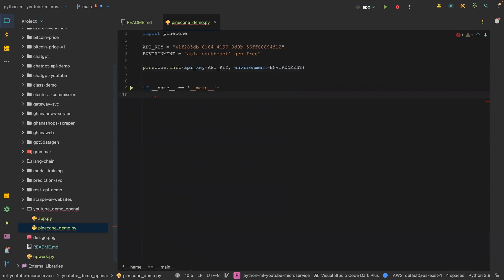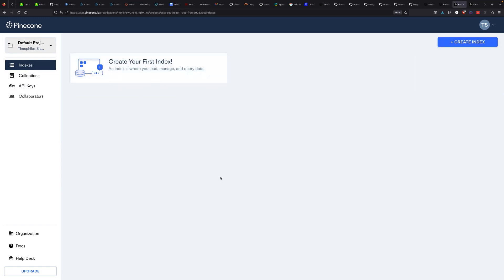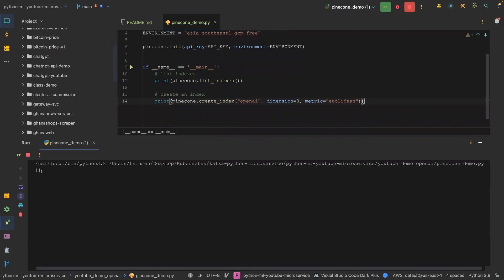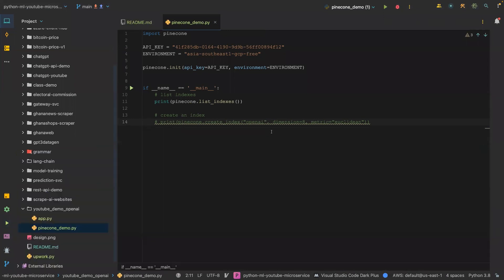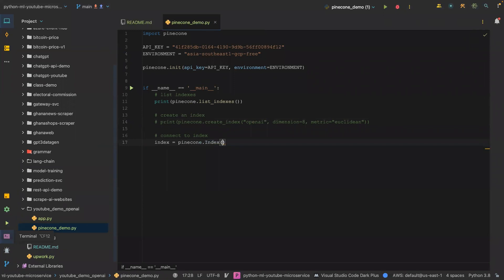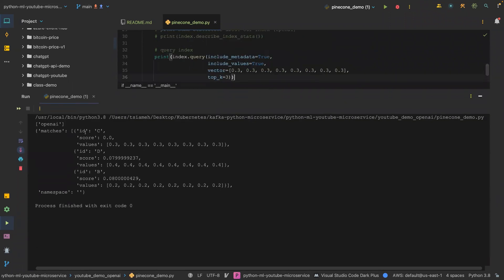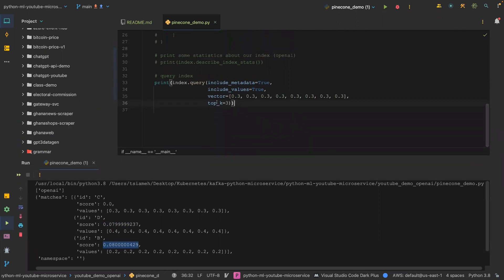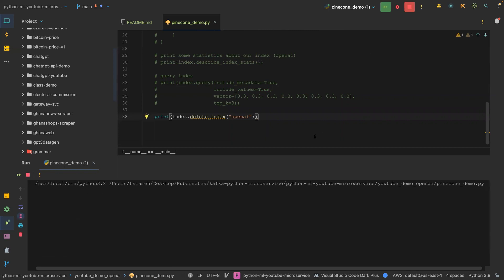HOW TO CREATE PINECONE INDEX | VECTOR DATABASE | VECTOR SEARCH | VECTOR INDEXING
Long-term Memory for AI
The Pinecone vector database makes it easy to build high-performance vector search applications. Developer-friendly, fully managed, and easily scalable without infrastructure hassles.